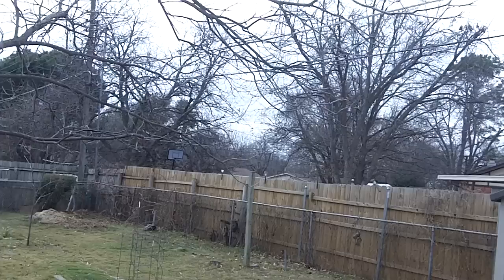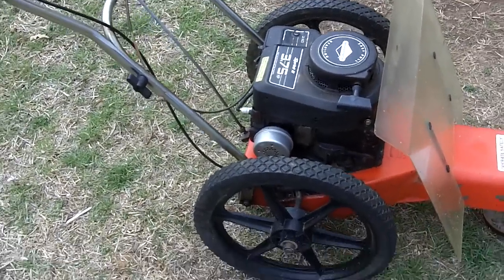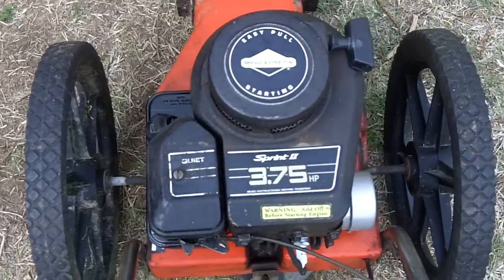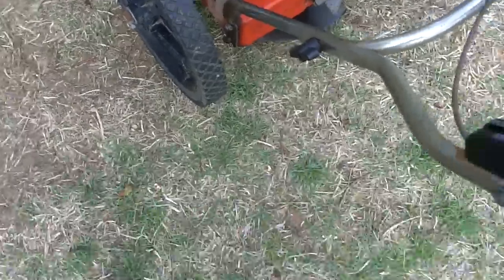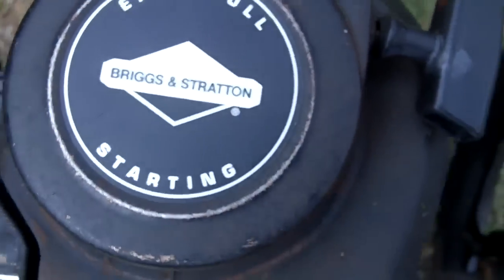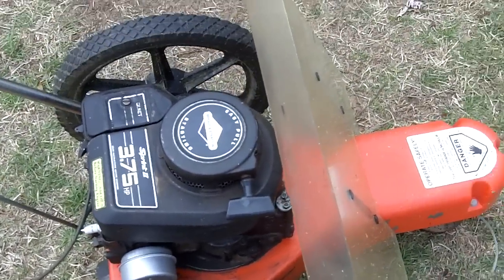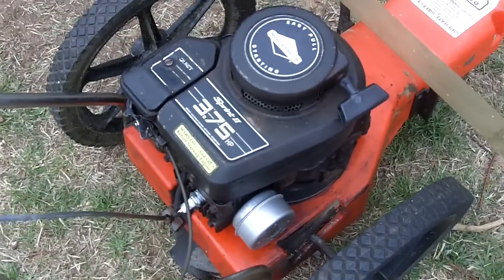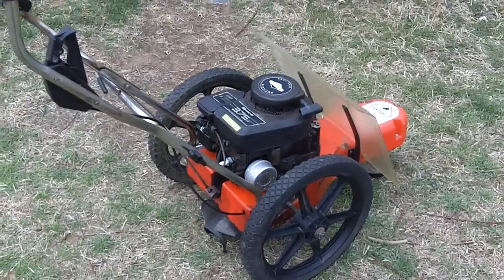1996 DR Trimmer Mower Cold Start